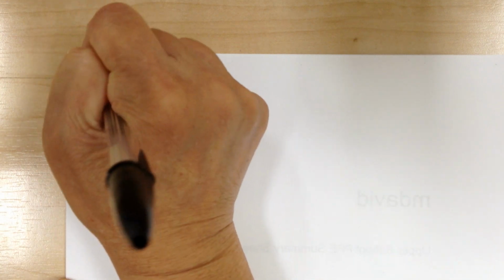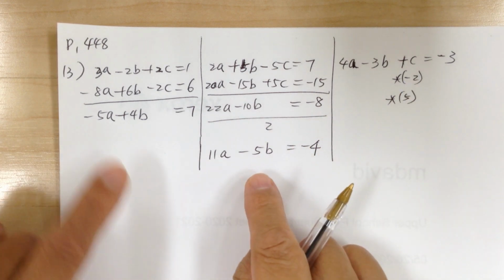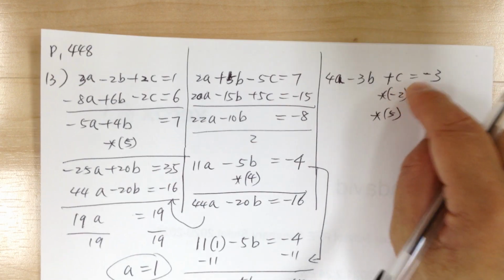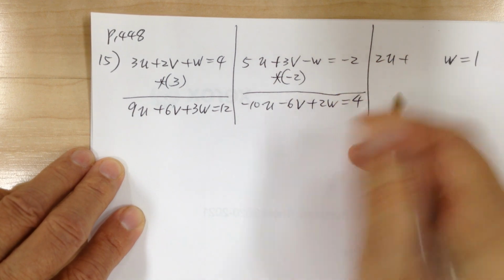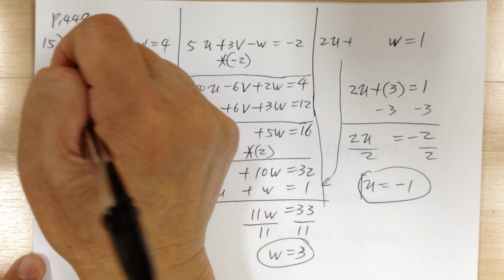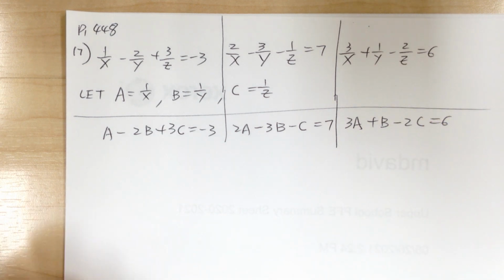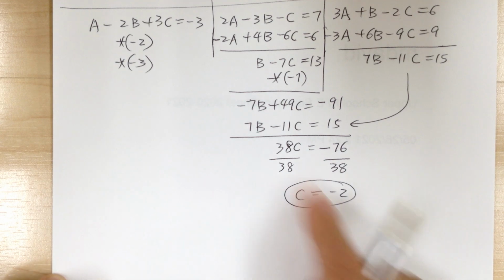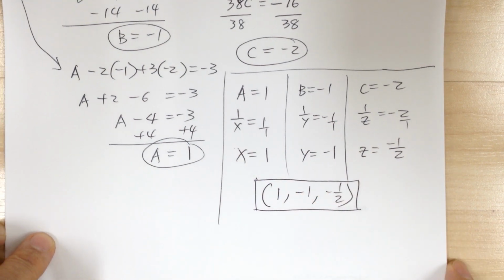Algebra 2 p.448 #13-17 odds